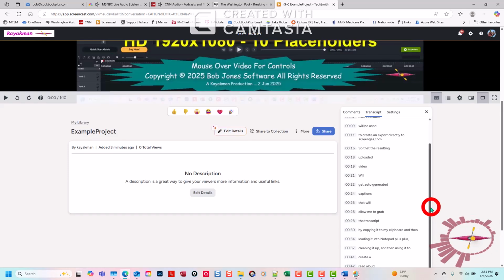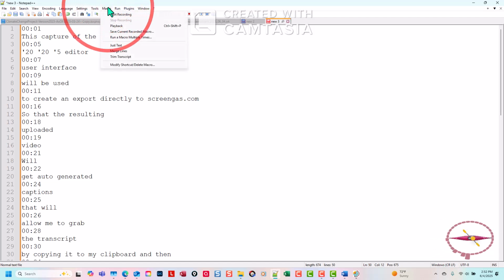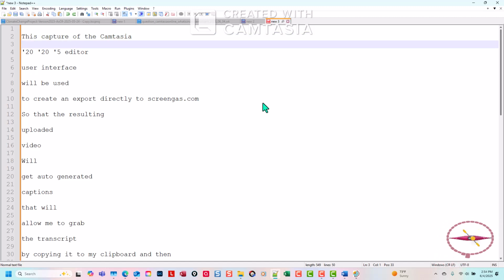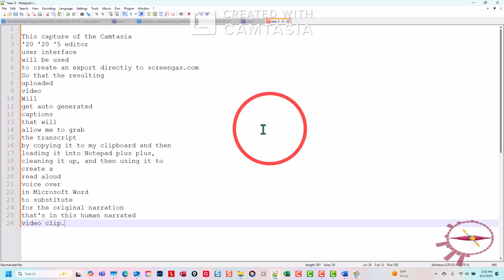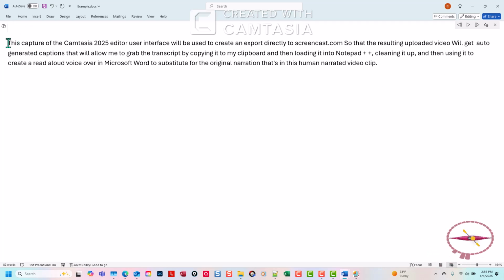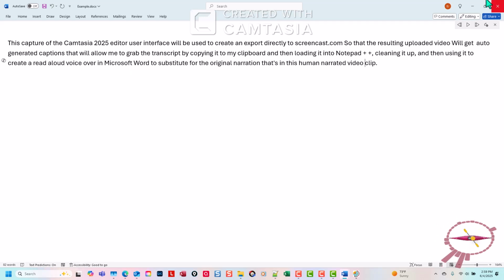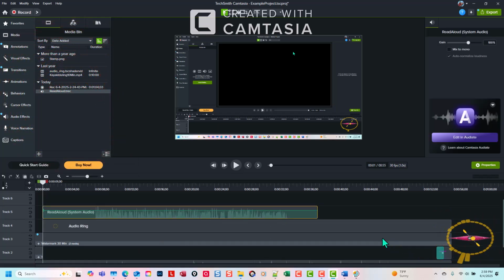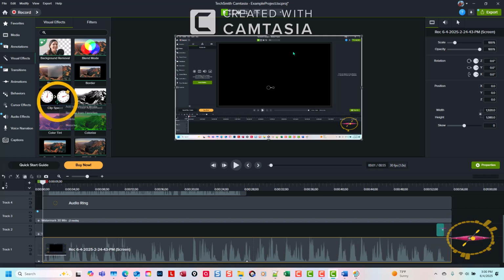Camtasia 2025 Use Screencast Captions Transcript To Make Voice Over Using Read Aloud 2025 06 04